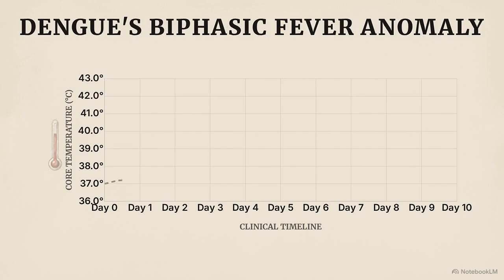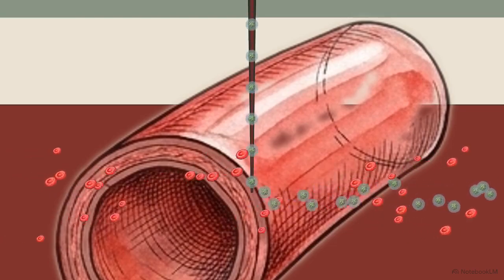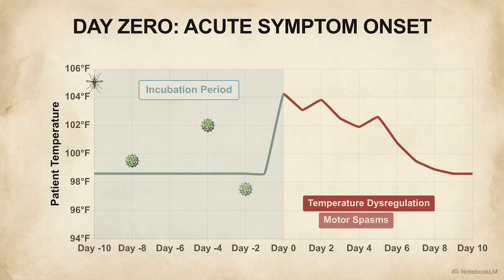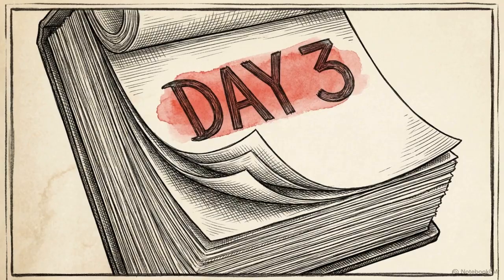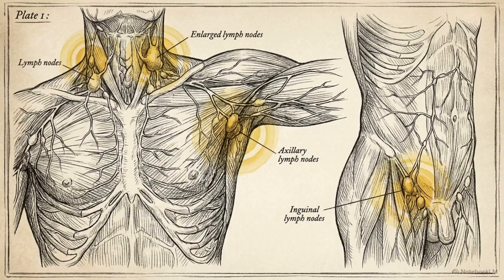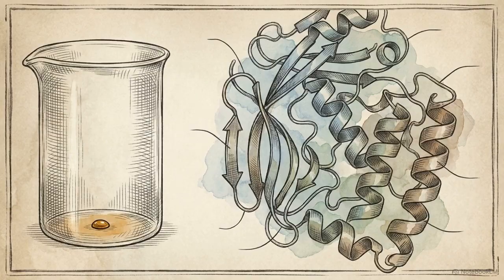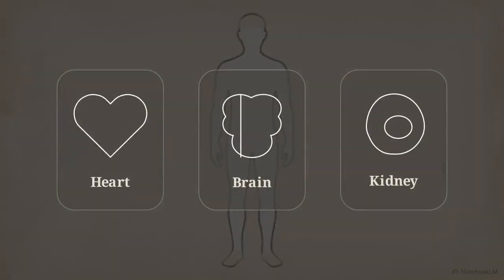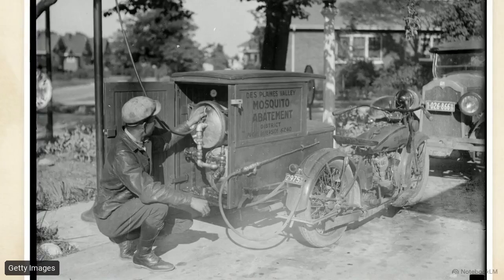The Anatomy of Dengue's "Saddle-back Fever" Anomaly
In this video, we dive into the unique and often deceptive clinical course of dengue fever, specifically its most identifying physical hallmark: the saddle-back fever signature. While most viral infections follow a single-peak fever curve, dengue is biphasic—presenting an initial acute spike, a "false recovery" period, and a sudden, violent secondary eruption.
What We'll Cover:
• Transmission: Understanding the biological vector—the female Aedes aegypti mosquito—that delivers the pathogen directly into the bloodstream.
• The Clinical Timeline: A day-by-day look at the 10-day symptomatic progression, from the silent incubation period to the acute onset of symptoms on Day 0.
• Symptom Triad: Exploring the "breakbone" pain profile, including severe bone aches, frontal headaches, and orbital pain behind the eyes.
• The Biphasic Fever: Why the "afebrile interval" between Day 3 and Day 5 is so dangerous for early diagnosis.
• Severe Complications: Identifying the shift toward Dengue Hemorrhagic Fever, including leukopenia, thrombocytopenia, and the catastrophic breakdown of vascular walls.
• Differential Diagnosis: How to distinguish dengue from its common mimic, influenza, using clinical and laboratory markers.
Resources and Key Information:
• Key Symptoms: Sudden high fever, chills, motor spasms, and diaphoresis (profuse sweating).
• Signs to Watch: Relative bradycardia (low heart rate despite high fever) and generalized lymphadenopathy (swollen lymph nodes).
• Treatment Protocols: Focus on physiological rest, aggressive rehydration, and why NSAIDs like aspirin must be avoided.